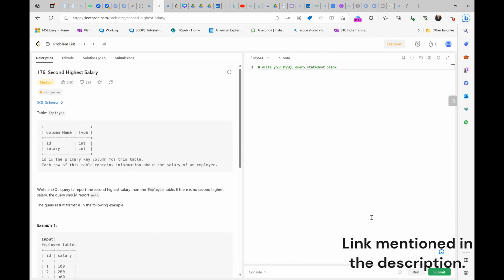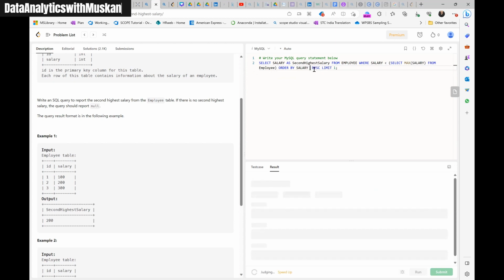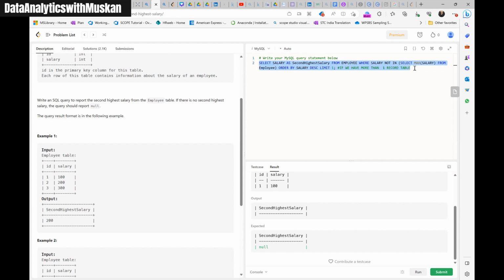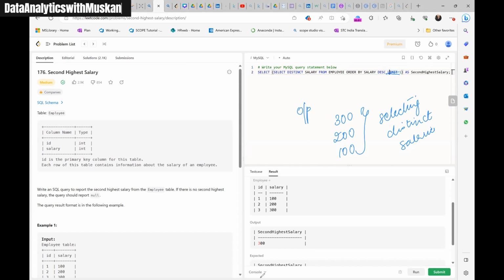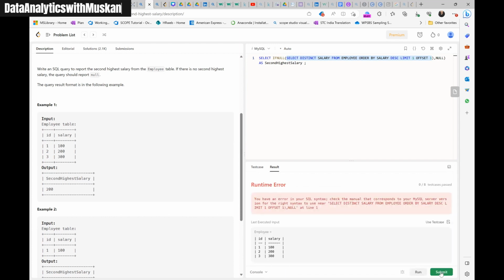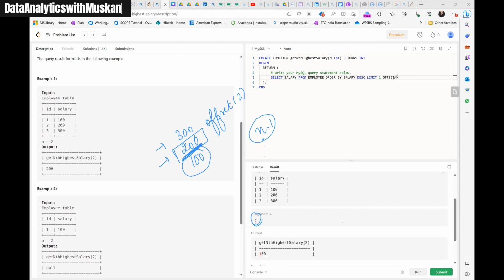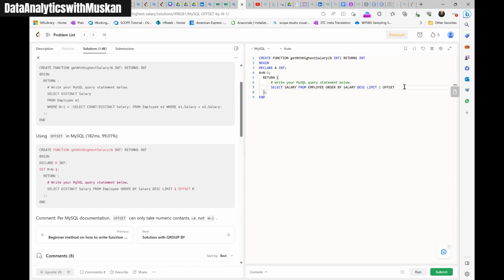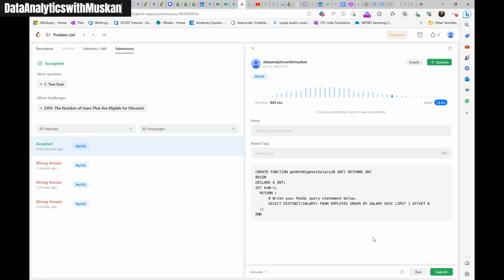LEETCODE 176 +177 SQL🚀 | COMMON INTERVIEW QUESTION | EASY EXPLANATION 👌| Muskan -TheDataNaari 👩‍💻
Solution Approach:
ORDER BY value, LIMIT n-1 OFFSET n or use TOP n (can also find the 2nd by using TOP 2 + SELECT MIN())
SELECT IFNULL((SELECT DISTINCT Salary
              FROM Employee
     ORDER BY Salary DESC
     LIMIT 1,1),NULL) AS SecondHighestSalary

2nd Answer: (#177)
The function works by first subtracting 1 from the input n to account for the fact that the LIMIT clause in SQL is 0-indexed.

It then uses a subquery to select the DISTINCT Salary values from the Employee table, orders them in descending order using ORDER BY Salary DESC, skips the first n results using OFFSET n, and returns the first result using LIMIT 1.

If there are fewer than n distinct salaries in the table, the function will return NULL.

Keep practicing!

SDE Microsoft
You can be a part of the live sessions as well for free, just Comment down or DM on LinkedIn.

PS - For any queries related to the course & enrollment process, kindly contact Muskan by Mail: